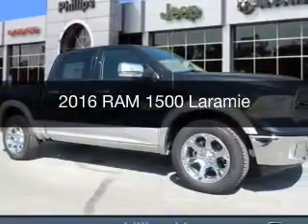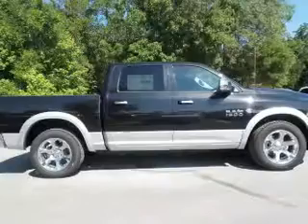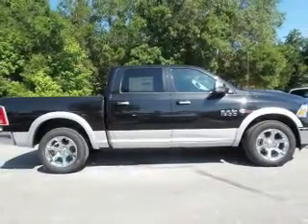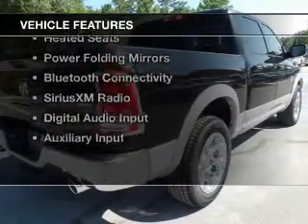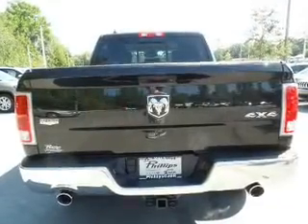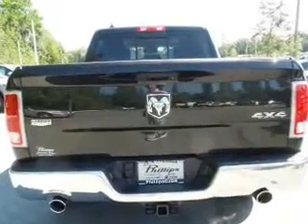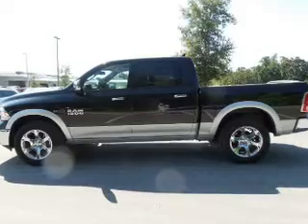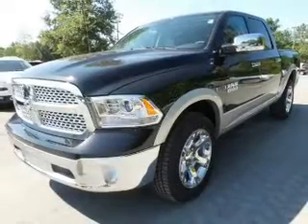2016 RAM 1500 - Ocala FL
Year: 2016
Make: RAM
Model: 1500
Trim: Laramie
Engine: 3.0 liter 6 cylinder 24 valve
Transmission: 8-Speed Automatic
Color: Brilliant Black Crystal Pearlcoat
Mileage: 10
Address:
3440 South Pine Avenue